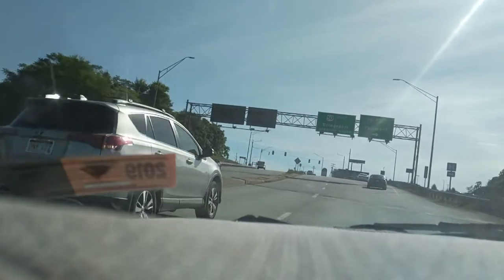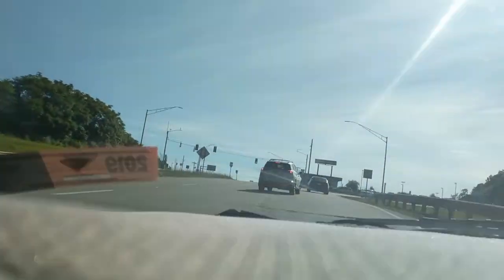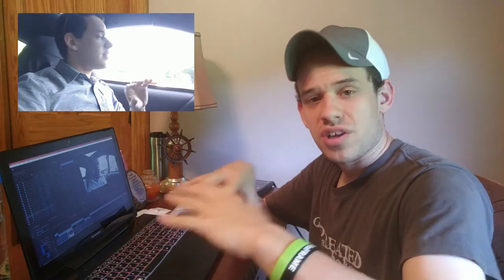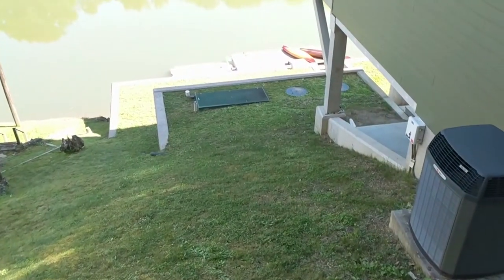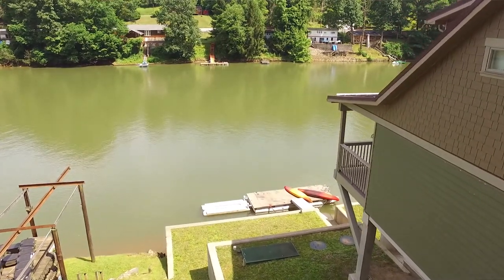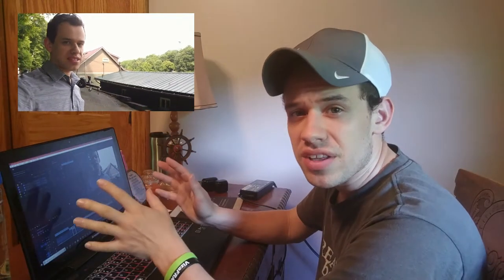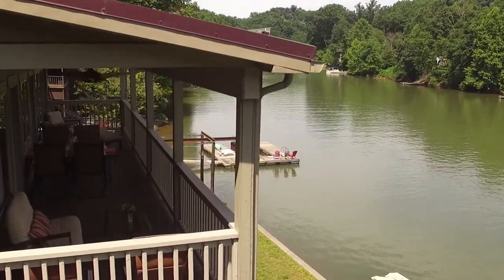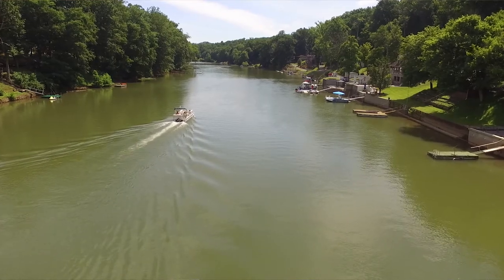What I Like Most About My Job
Every should enjoy their work, but it can go beyond that. Yes I enjoy the challenge of shooting each home, but I should see how the Lord can use each project He has provided to tell other about His love. What work do you do, and how have you been able to share God's love through it?